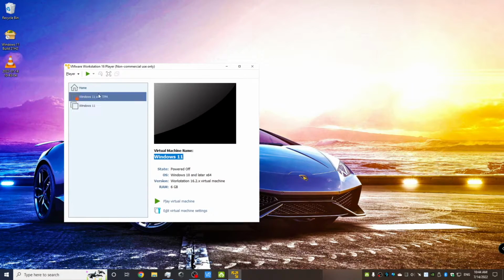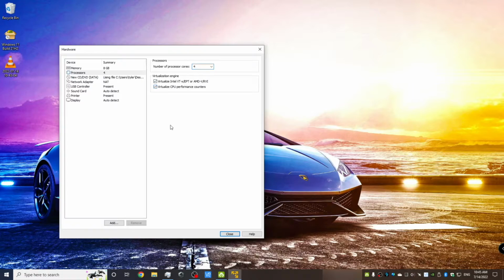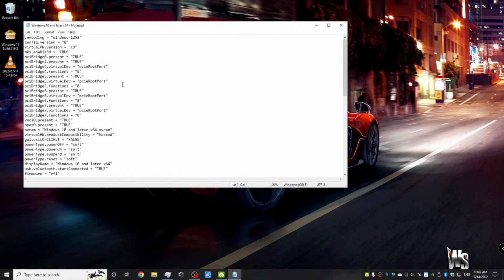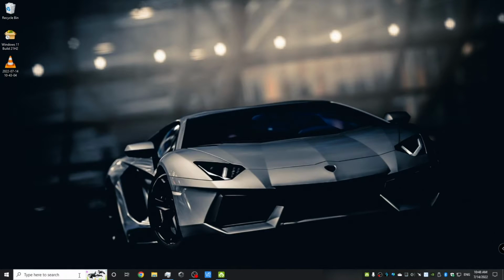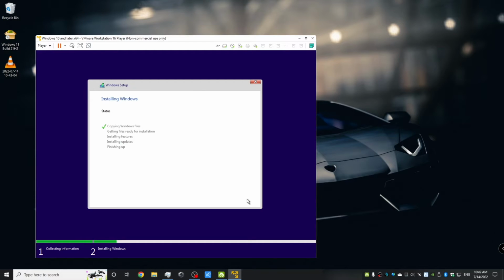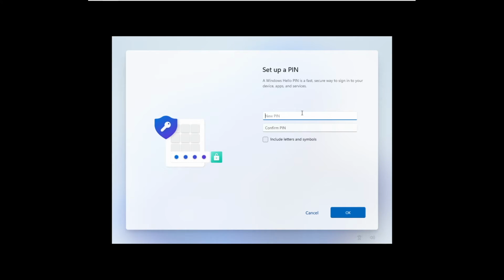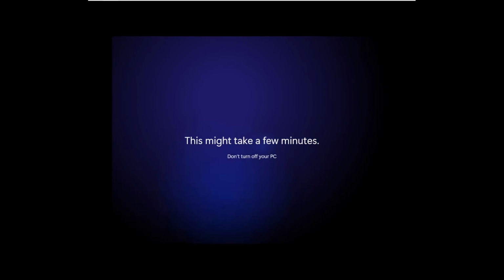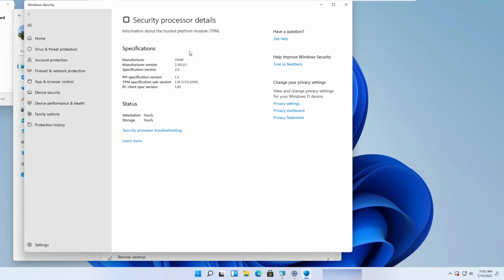How to install Windows 11 directly into VMWare Workstation Player from an ISO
This video shows how to add a virtual TPM chip to VMWare Workstation Player (non-premium, 16 or higher versions) to enable direct Windows 11 installations from downloaded ISOs. Instead of creating an installation media that bypasses TPM and secure boot requirements, this method allows users to get Windows 11 up and running in a virtual machine much more efficiently.
This process is also applicable to VMWare Fusion player version 12 or later for Intel-based Macs.
Line to be added to .vmx file:
managedvm.autoAddVTPM = "software"